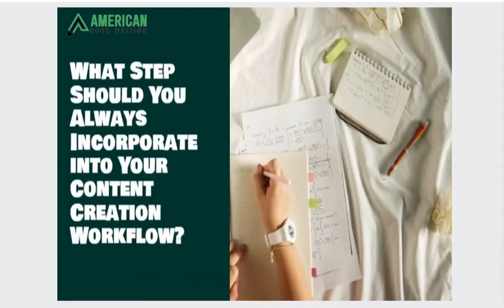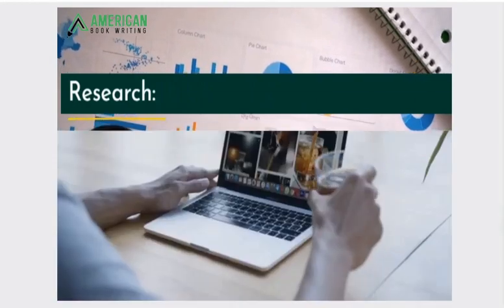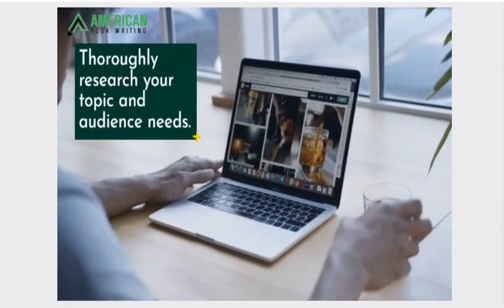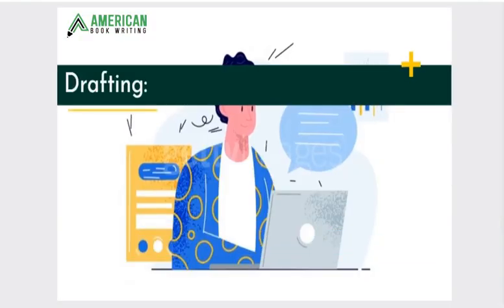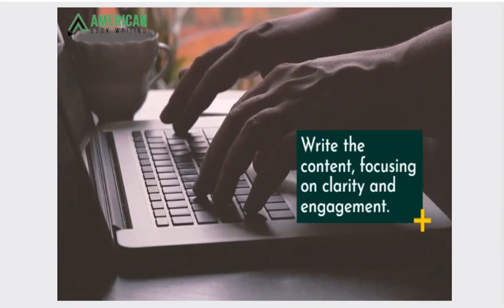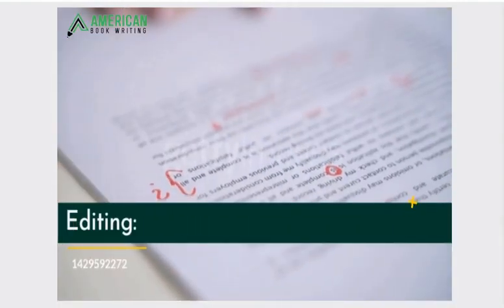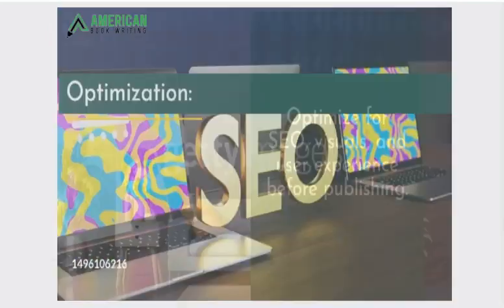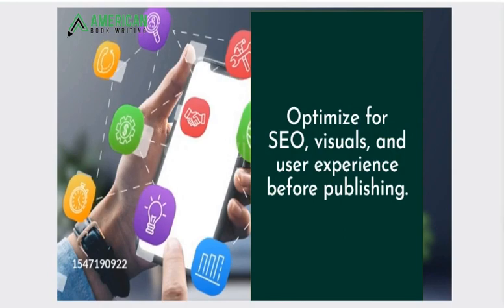What Step Should you Always Incorporate into your Content Creation Workflow? | American Book Writing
In this video, we dive into the essential step that should always be a part of your content creation workflow. Whether you're a seasoned content creator or just starting out, this step is crucial for effective and efficient content production. Join us as we discuss its importance, how to seamlessly incorporate it into your workflow, and the positive impact it will have on your content's quality and audience engagement. Don't miss out on this valuable insight!

At American Book Writing, we are passionate about transforming ideas into literary masterpieces. As a leading book writing service in the United States, we understand the power of storytelling and the impact a well-crafted book can have on readers.

Our team of experienced writers, editors, and publishing professionals is dedicated to helping authors bring their visions to life. Whether you're an aspiring novelist, a thought leader in your field, or someone with a compelling story to tell, we have the expertise to guide you through every step of the book writing and publishing process.

Discover More Blogs at AmericanBookWriting.Com

1️⃣→ Real Estate Copywriting: 8 Tips To Write A Unique Copy
2️⃣→ How To Make Money Copywriting: Your Free Guide For 2023